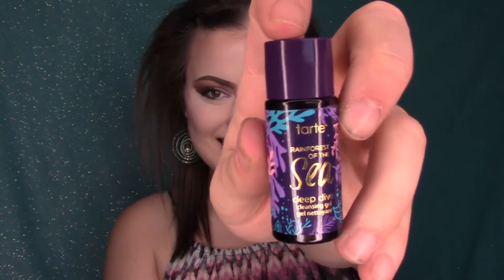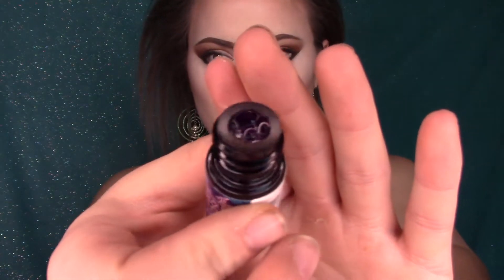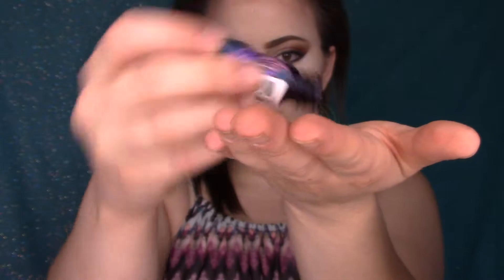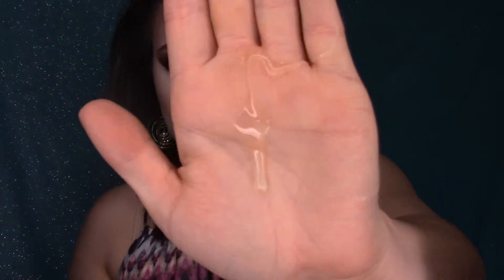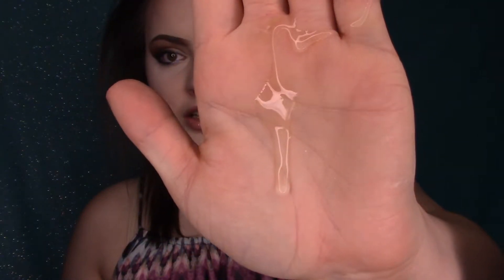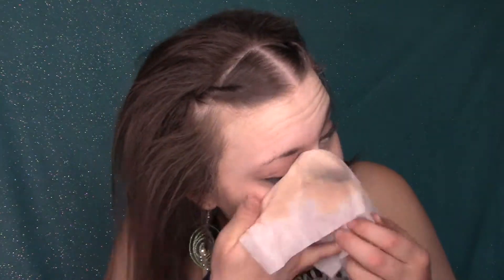Tarte RAINFOREST OF THE Sea deep dive!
I really liked this product...or did I? check it out lol this Tarte Rainforest of The Sea deep dive REMOVES MAKEUP & CLEANS SKIN!